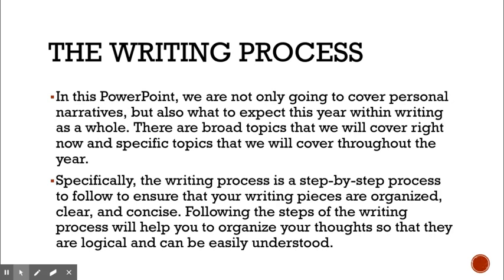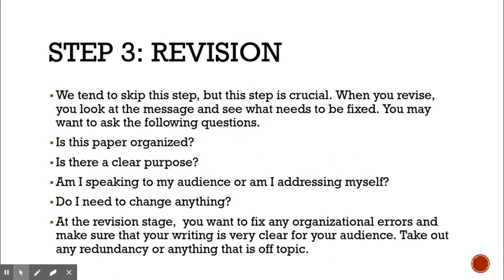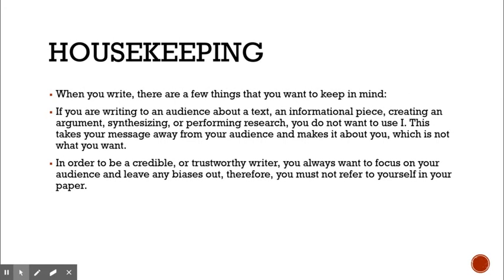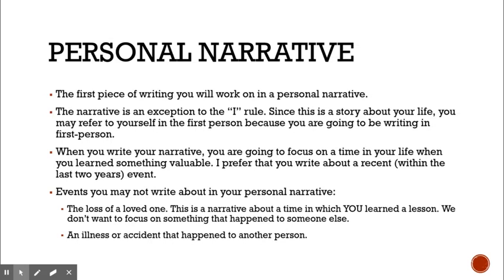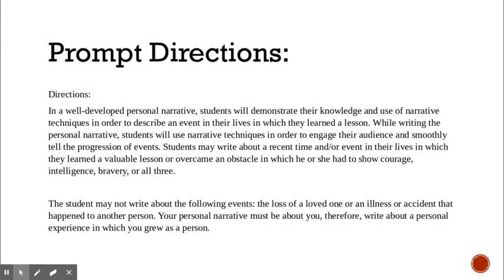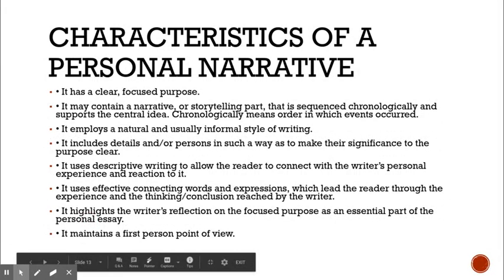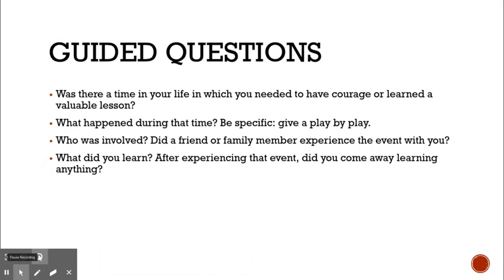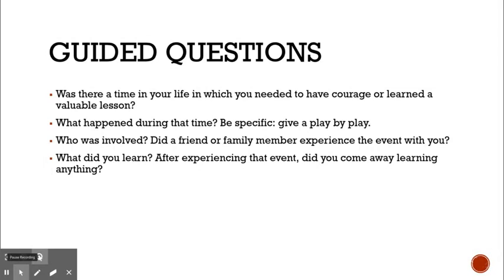The Writing Process: Personal Narratives